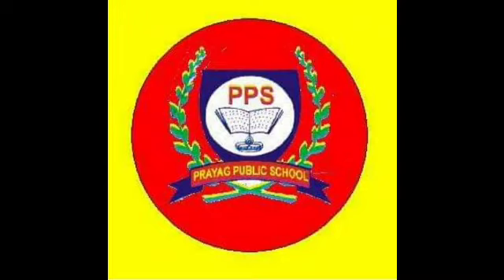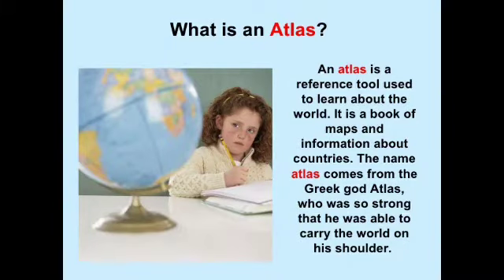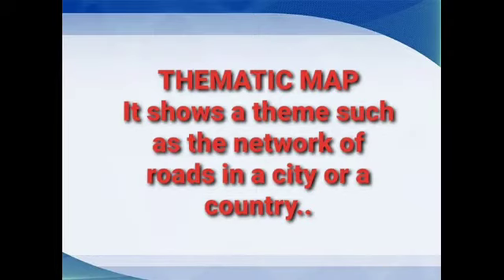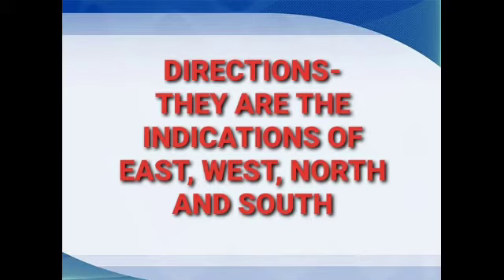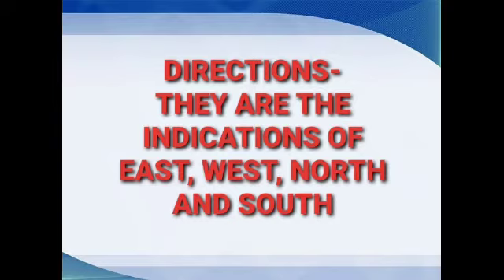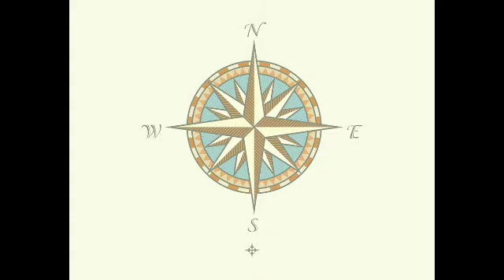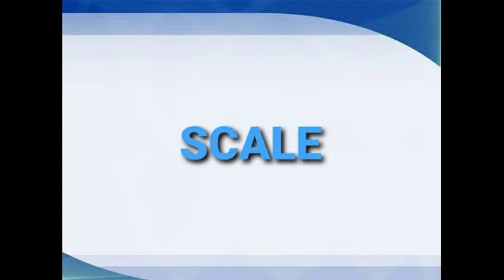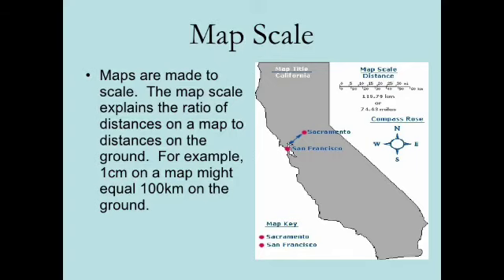Class 5 (S.St) Lesson 1 Globe and Maps (Session 2)